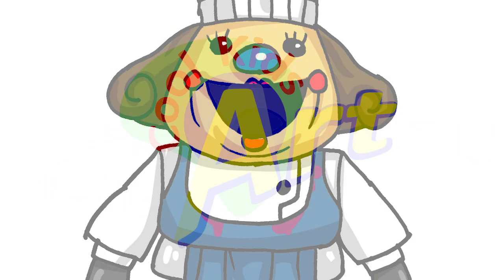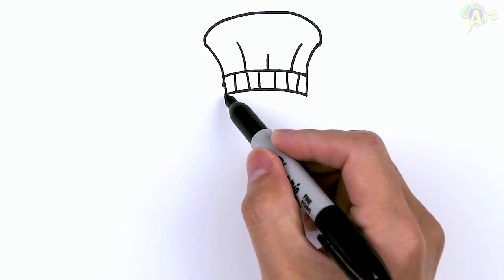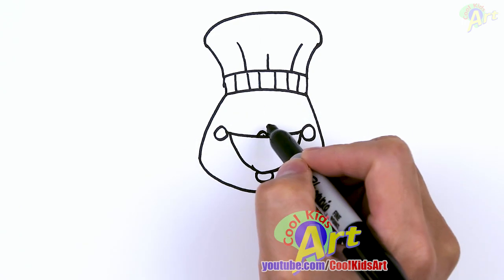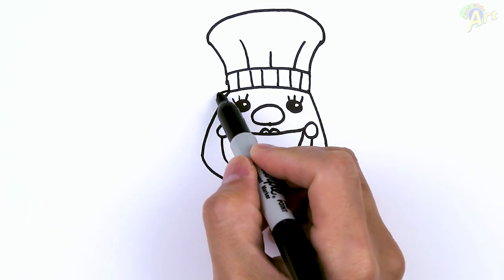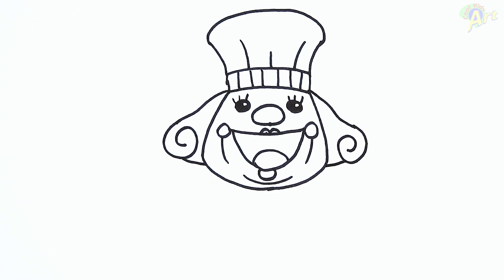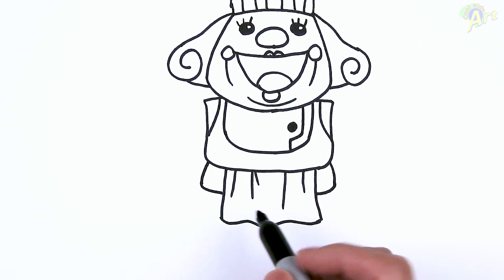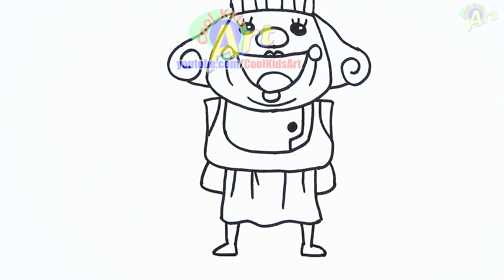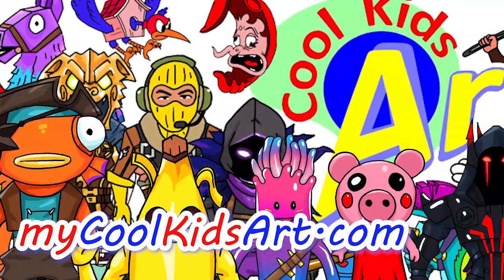How to Draw Mati | Ice Scream 6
Drawing the creepy looking Mati from Ice Scream 6.